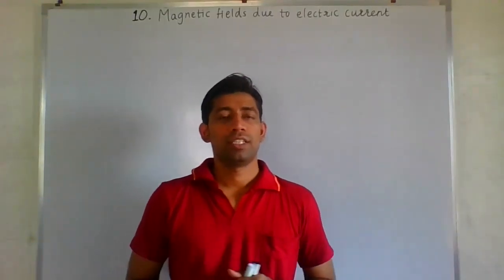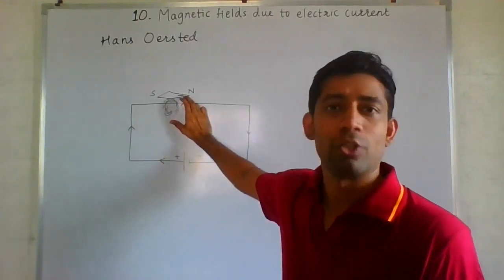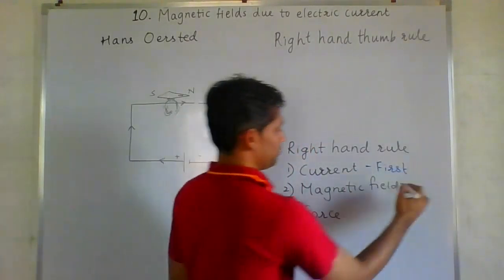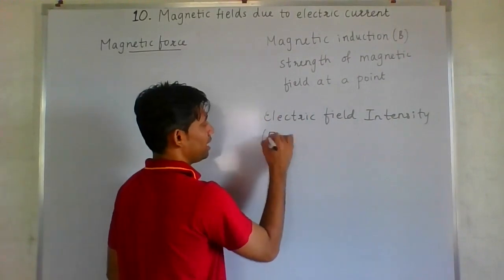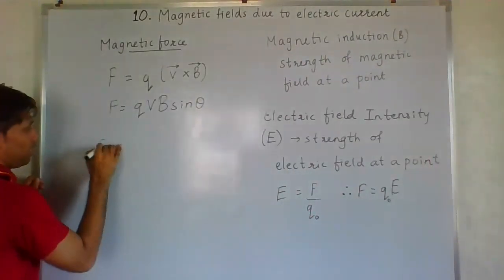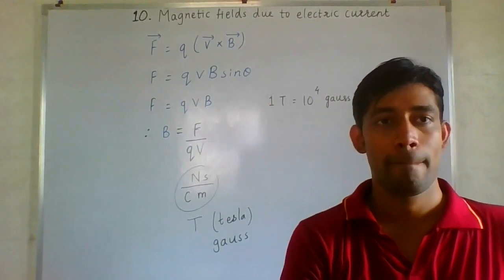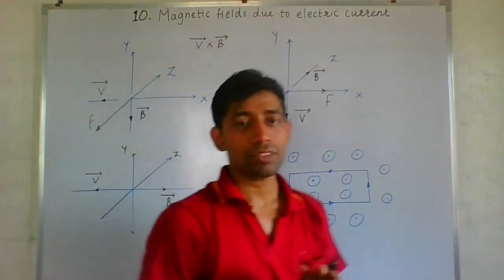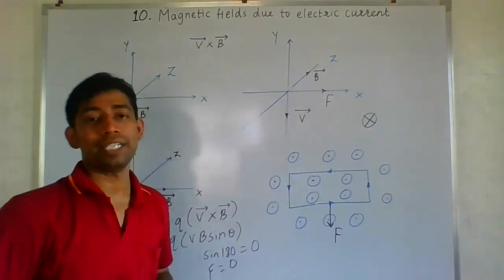Lec 1 Basics of magnetic effect of electric current | Lorentz force | Right hand rule | Hindi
This video explains use of right hand rule to find direction of force & explanation of lorentz force

Magnetic Fields due to electric current
Magnetic effect of electric current class 12
Magnetic effect of electric current class 11
Magnetic fields due to electric current Maharashtra syllabus

Class 12 Maharashtra reduced syllabus
Magnetic effect of electric current STD 12
Magnetic effect of electric current JEE NEET
Magnetic effect of electric current STD 11